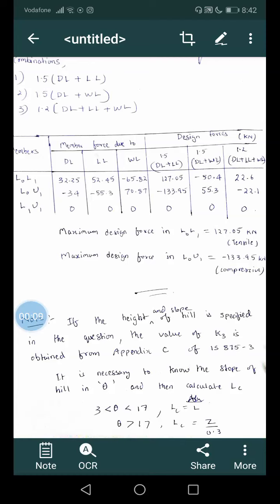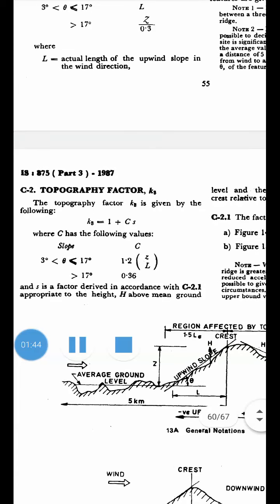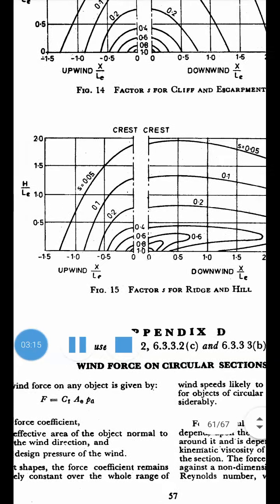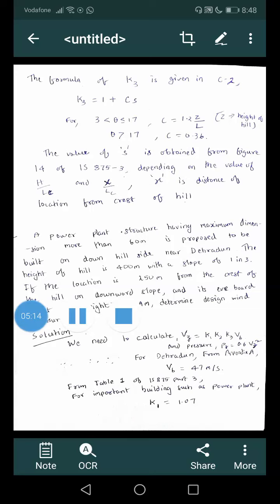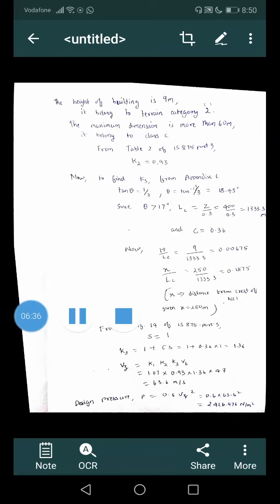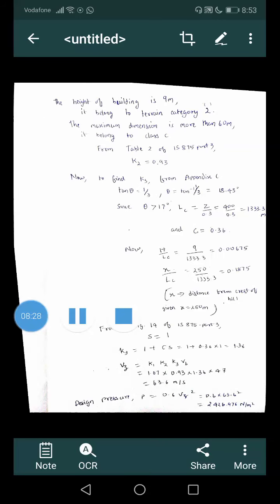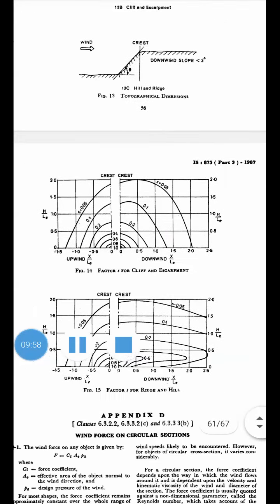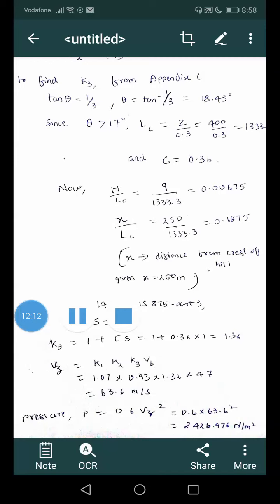Truss problem 2